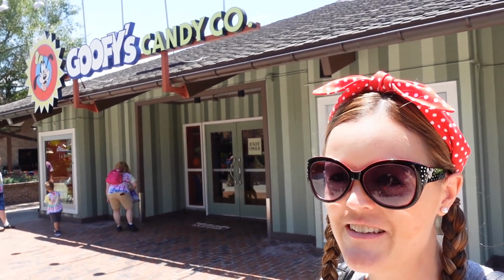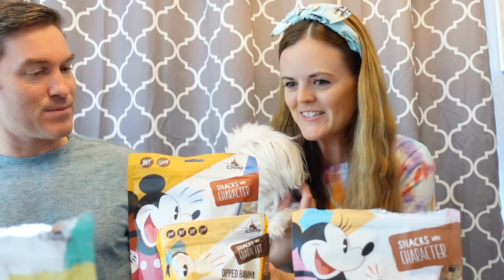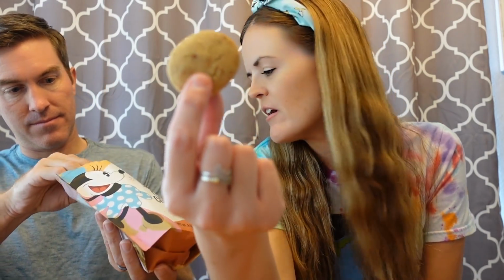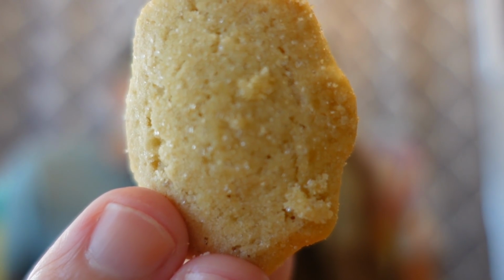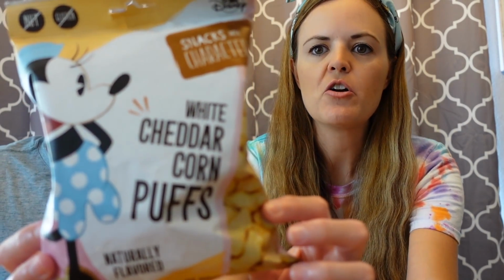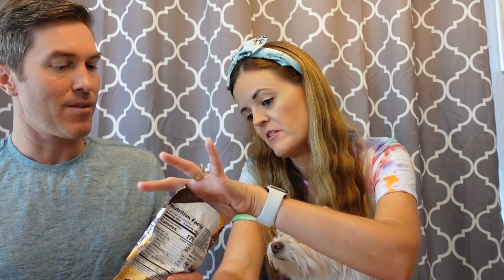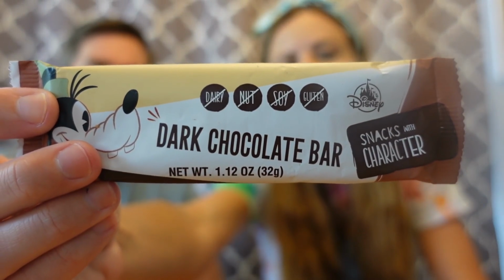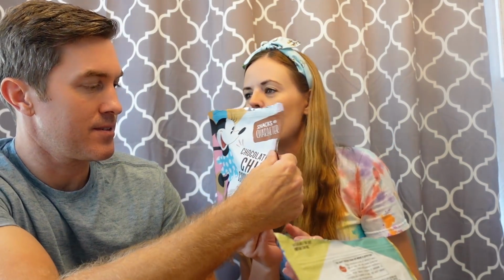New Gluten Free Snacks at Walt Disney World 2021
In today's video we check out some new gluten free snacks at Walt Disney World!  A couple months ago Disney came out with some new packaged snacks at Disney World!  I didn't realize until I had bought all the snacks that they were gluten free and some of them were even dairy free,  and more!  They have several different options including cookies, snack bars, chips and more!  We hope you enjoy the video!

Dreaming of Living near Disney World?  Realtor Victor Nawrocki makes it a reality!  He specializes in all communities surrounding Disney!

 to discuss your future plans!

Treat your family to a stay at a Disney Deluxe Villa for a fraction of the price, use David’s Vacation Club rentals for your next Disney dream vacation.

Send us some mail at:
ResortTV1